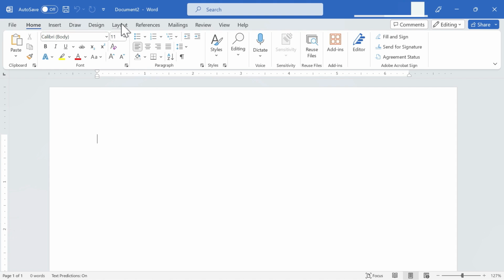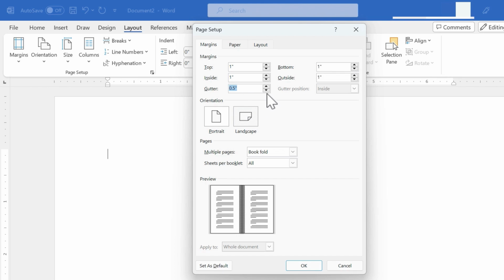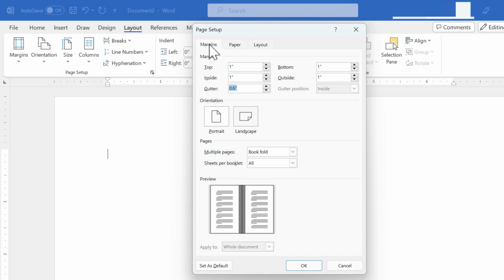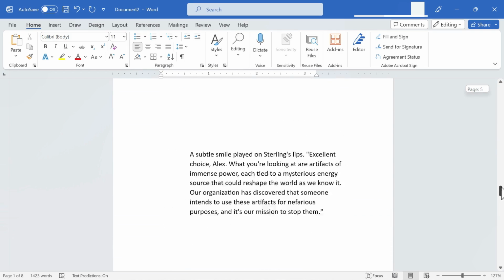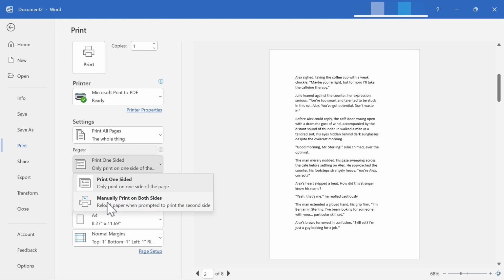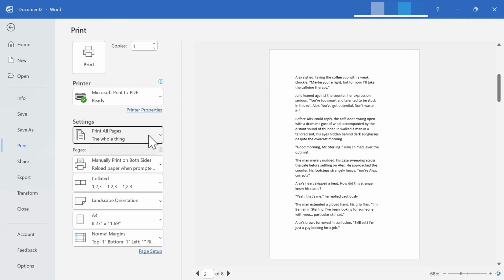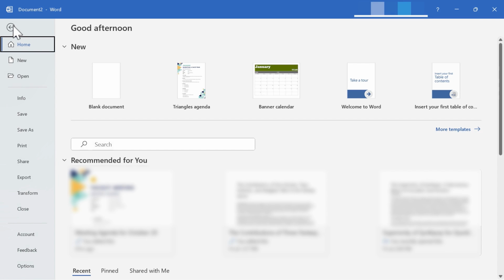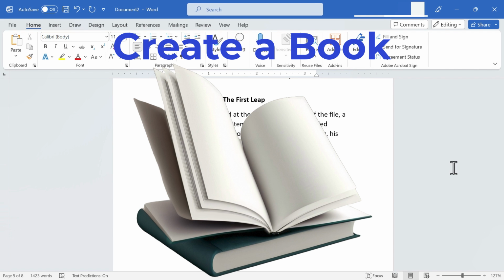How to Create a Book or Booklet in Microsoft Word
Learn how to set up Microsoft Word properly so you can write and produce books and booklets. There are several key settings you need to change and a few factors to consider.